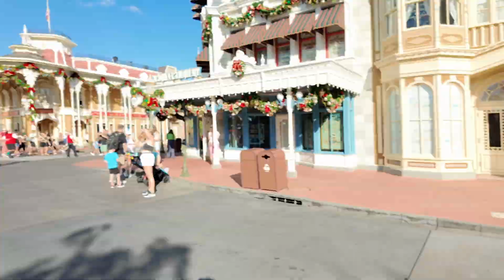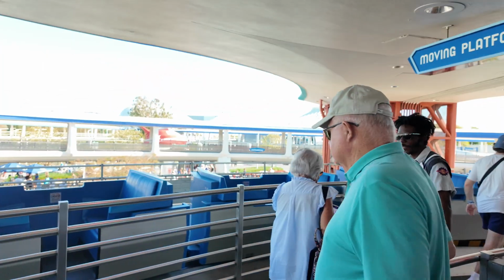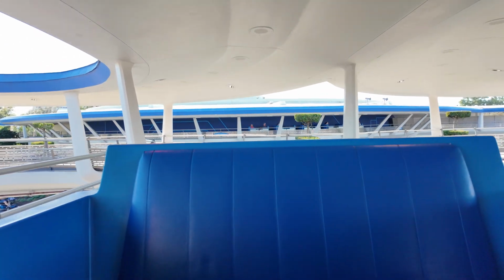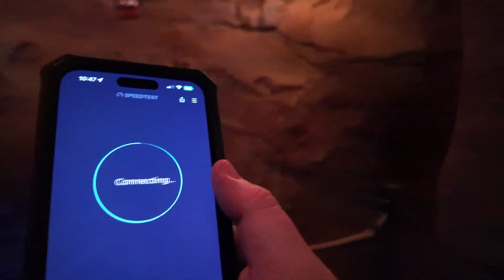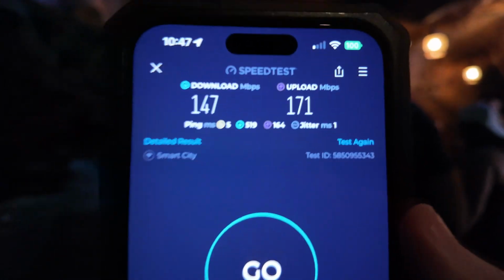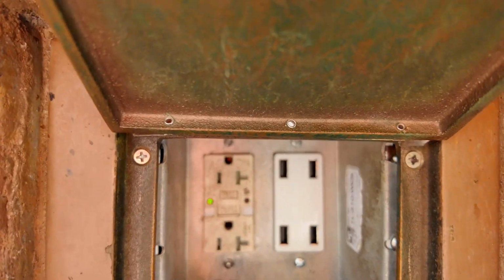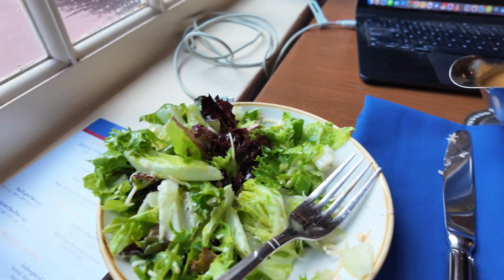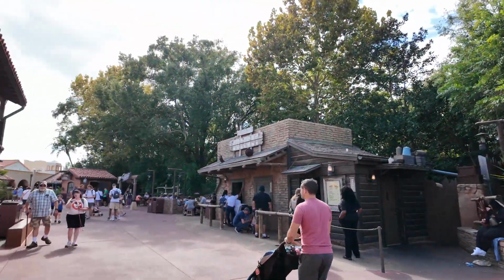Work From Anywhere: (Magic Kingdom) Believe It Or Not, Tomorrowland, The Future Of Remote Work?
Join Richard As He Shows You How To Work From Anywhere, This Time From Magic Kingdom in waltdisneyworld